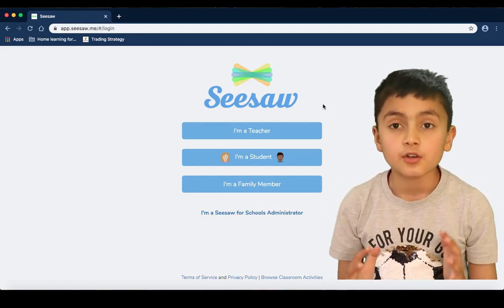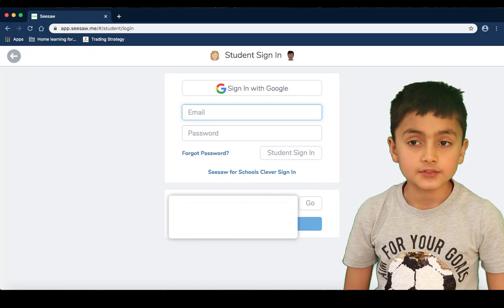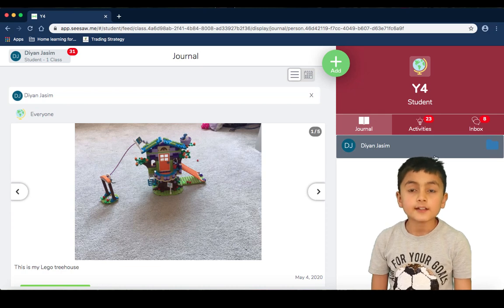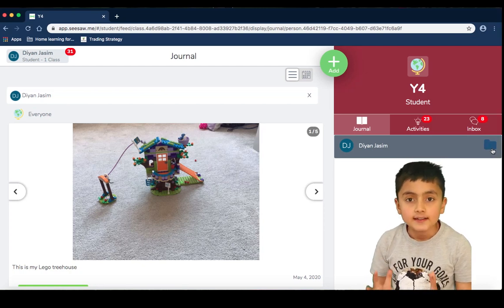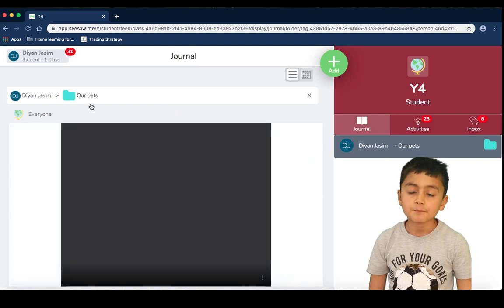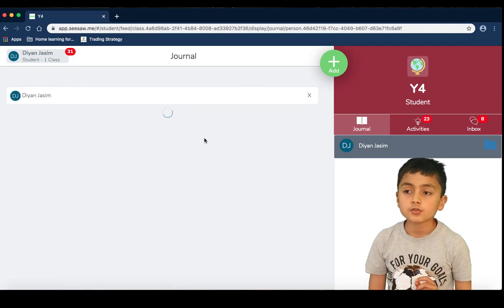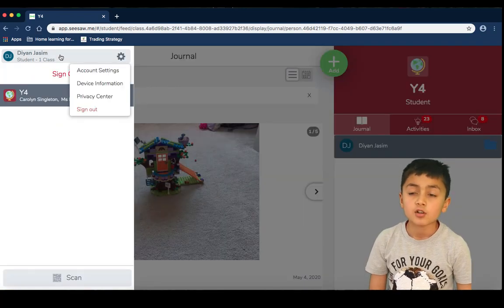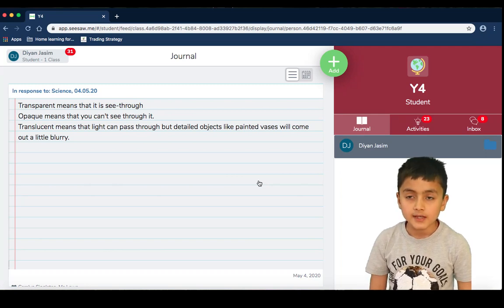How to navigate folders in Seesaw Part 3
A step by step guide of accessing, editing and saving the learning materials in Seesaw